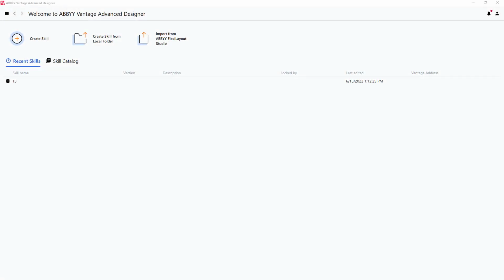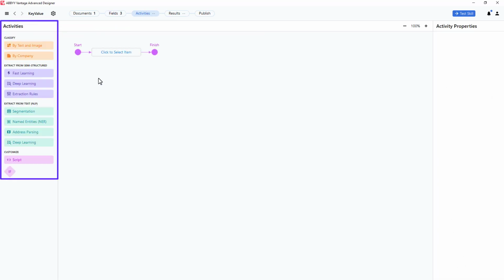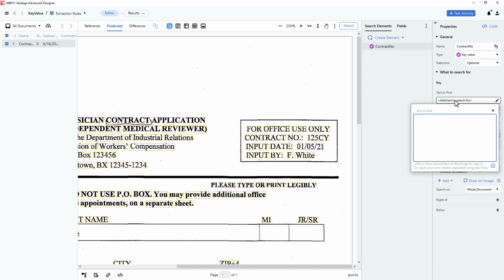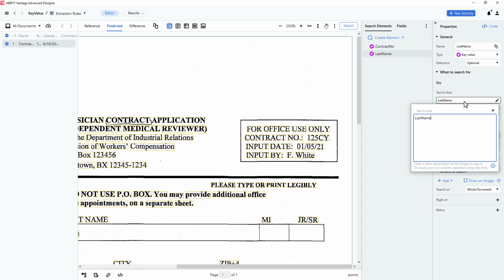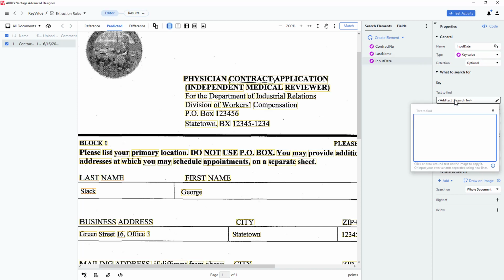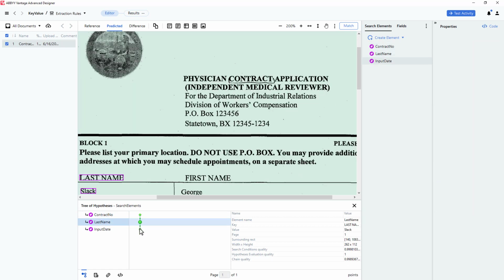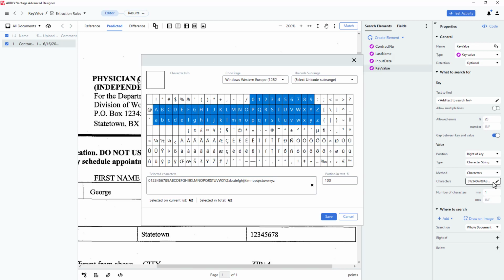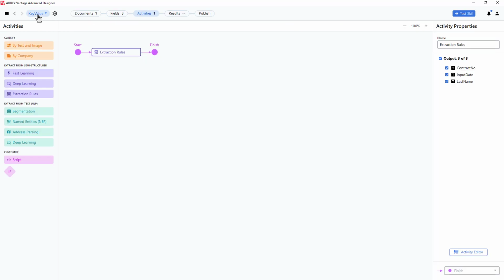ABBYY Vantage Tutorial: How To Use the Key Value Element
This video shows how to locate data proximate to a key word, using the Key Value Element in Advanced Designer.